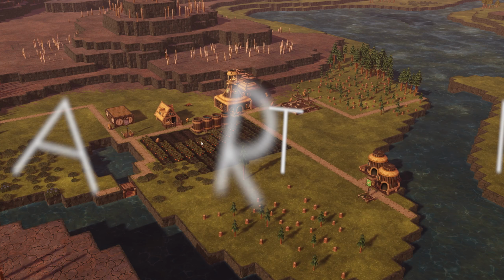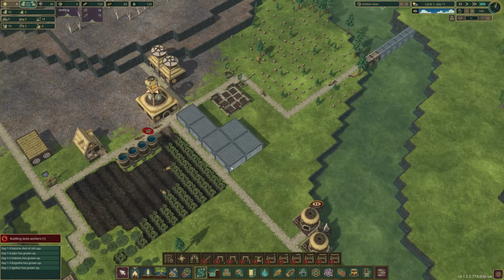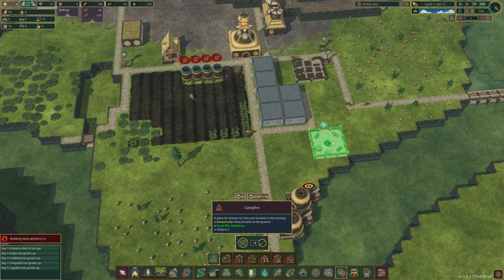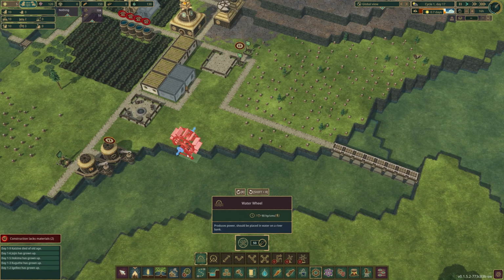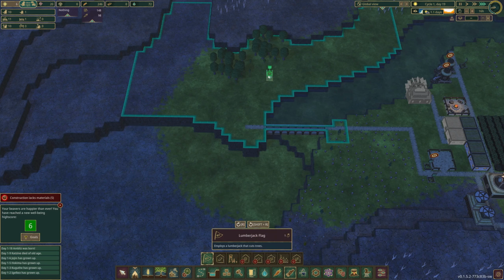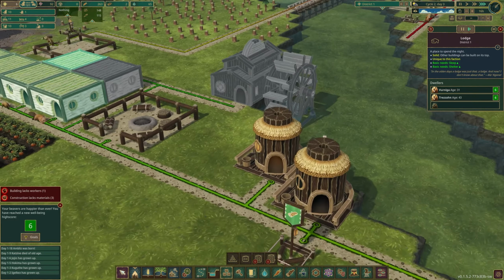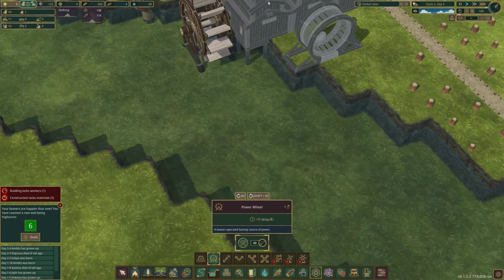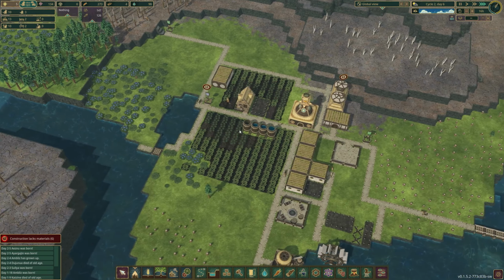PREPARING FOR THE 1ST DROUGHT | Timberborn - Beavertown - Episode 2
In this episode of Timberborn Let's Play, we prepare for the 1st drought.   We are in a race against time for a dam to be build in order to hold back enough water.   Do we make it?   We will survive the drought?

Have you ever wondered what life a beaver could be like?   Well ... Timberborn is your answer.   Timberborn is a city builder game that you must survive the harsh reality of nature.

Chapters

00:00 Intro
01:17 Selecting the dam location
02:54 Building the dam
13:35 Building a water wheel
17:15 The drought begins
21:07 Survived the drought
28:45 Adding beaver power

Join me to see if I can make this beaver colony not only survive but thrive.